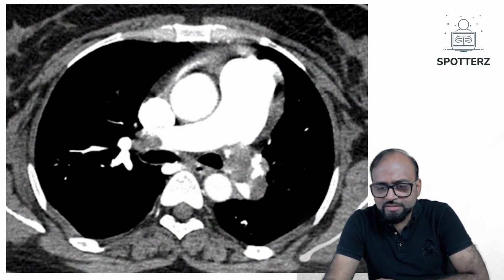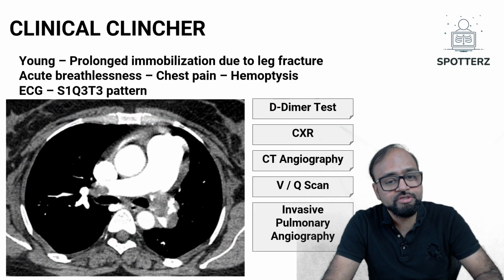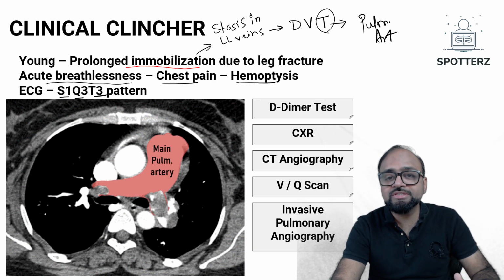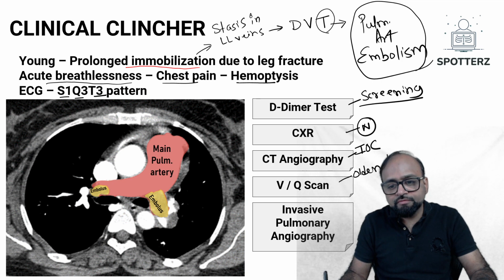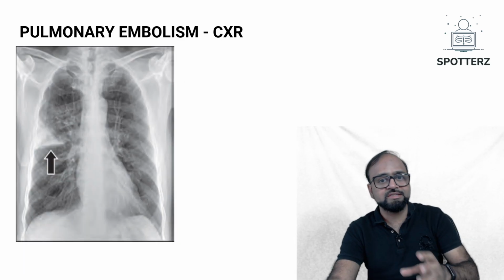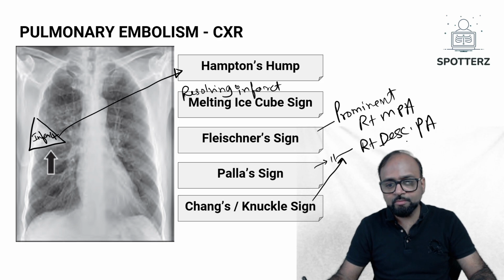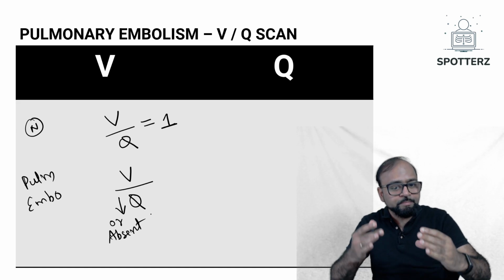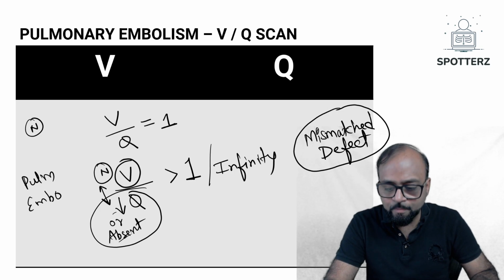SPOTTERZ for NEET-PG 07 - CE-CT Pulmonary artery spotter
Sudden breathlesness and hemooptysis in an Ortho ward - is a clinical clincher !! How to investigate ? What to look for ? Lets crack thic Clinical clincher and Imaging spotter in this brief video. Lets Rock radiology !